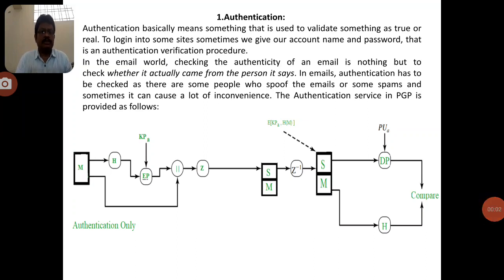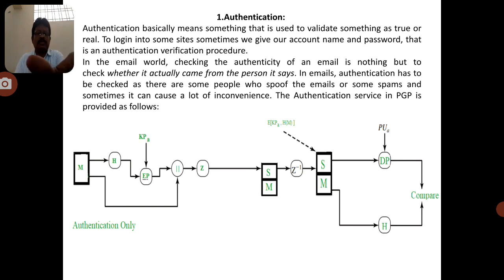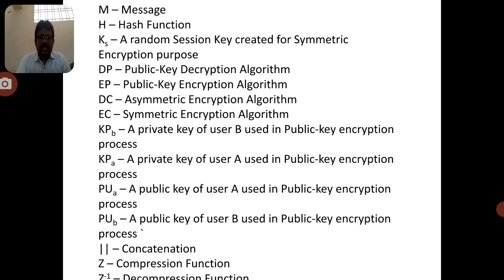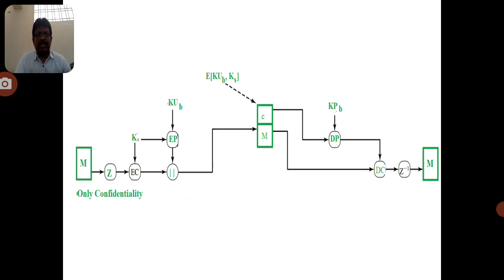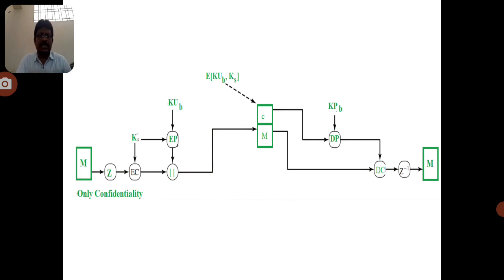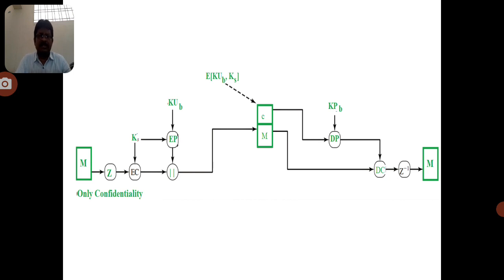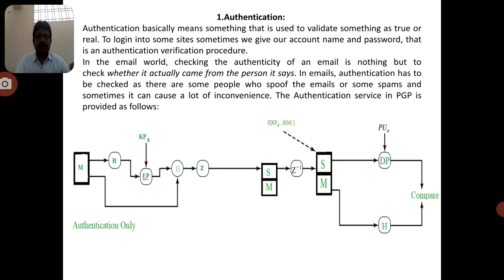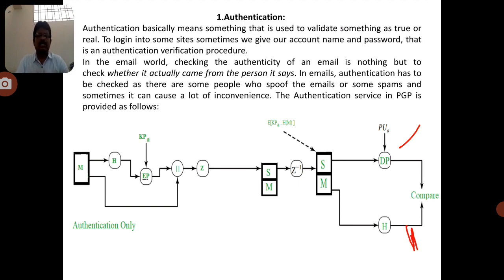CNS: UNIT IV: PGP